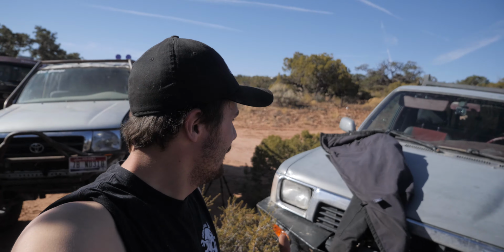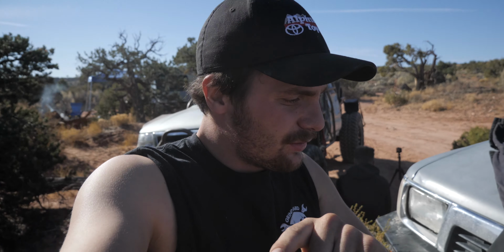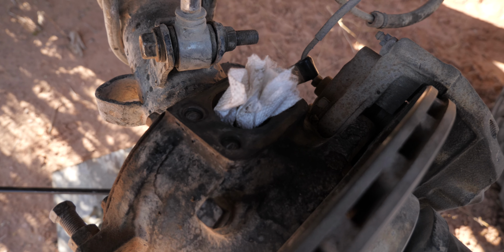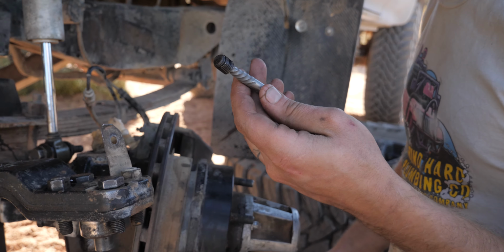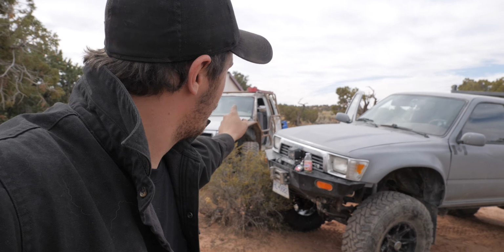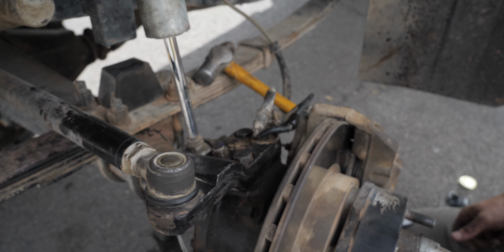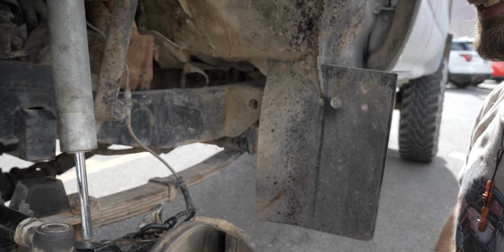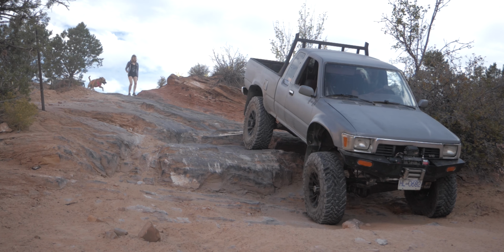Toyota Solid Axle WEAK Point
I have found the Achilles' heel of my Toyota Solid Front Axle! The steering studs are the first thing to break since the SAS 2 years ago! Any upgrade suggestions? This in no way effects my overall thoughts on the solid axle swap, I highly recommend it, even with Toyota axles.

My 1989 Toyota Pickup Build:
- 5VZ-FE 3.4 Swapped
- Manual Swap
- TRD Supercharger

My Wife's 1996 4Runner Build:
 - 3" Rough Country Lift
 - 31" Genera Grabber AT2 Tires
 - Custom Side Dump Exhaust

Weekly uploads, every Friday!